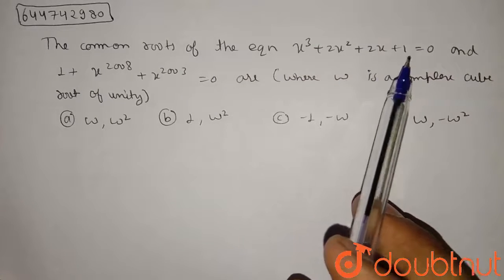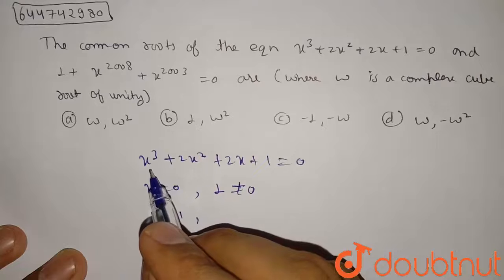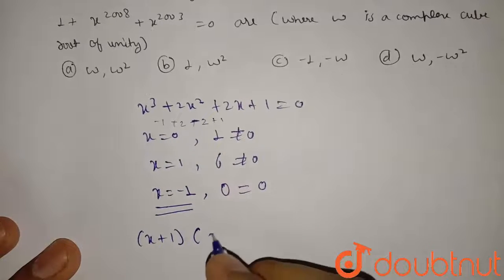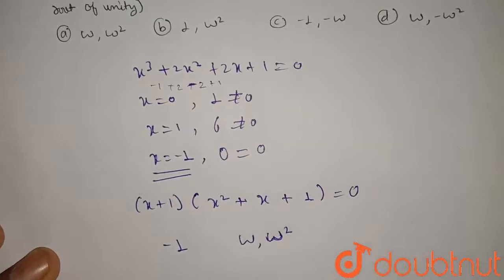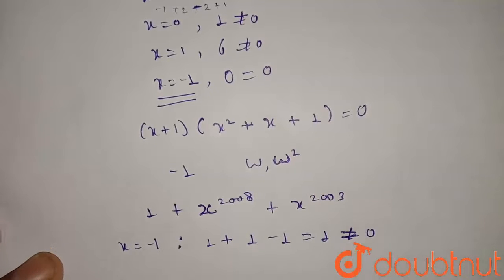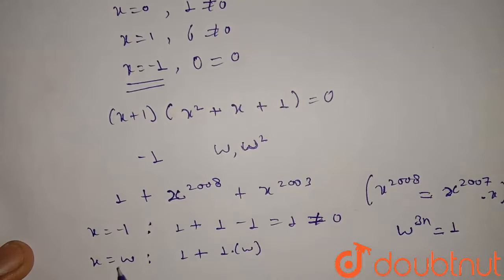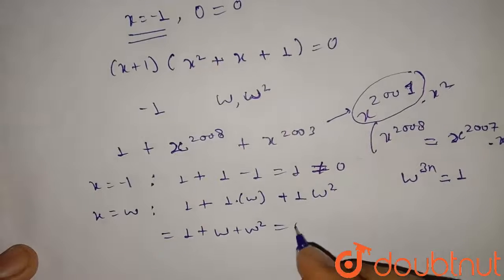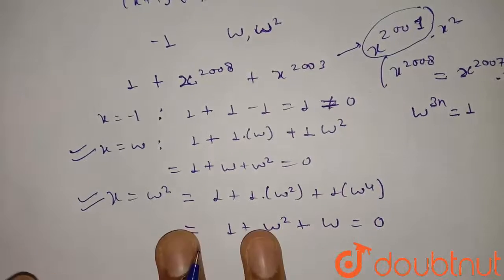The common roots of the equation x^(3) + 2x^(2) + 2x + 1 = 0 and 1+ x^(2008)+ x^(2003) = 0 are (...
The common roots of the equation x^(3) + 2x^(2) + 2x + 1 = 0 and 1+ x^(2008)+ x^(2003) = 0 are (where omega is a complex cube root of unity)
Class: 11
Subject: MATHS
Chapter: QUADRATIC EXPRESSIONS AND EQUATIONS
Board:IIT JEE

👉 Have Any Query? Ask Us.